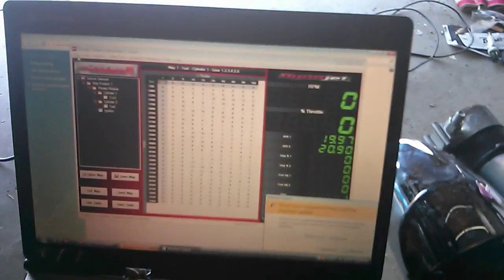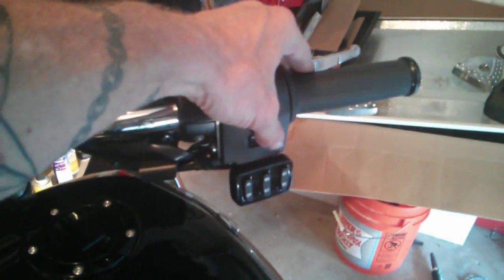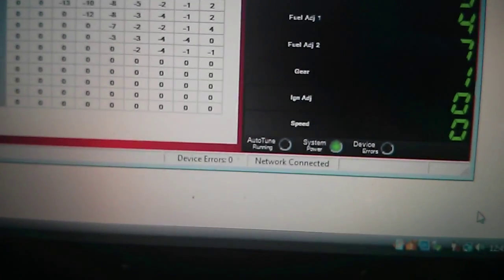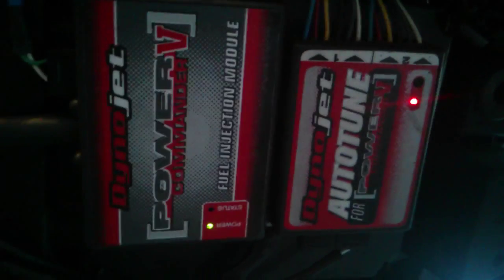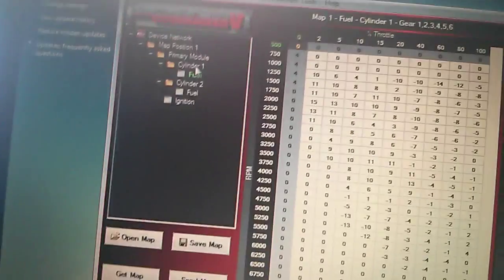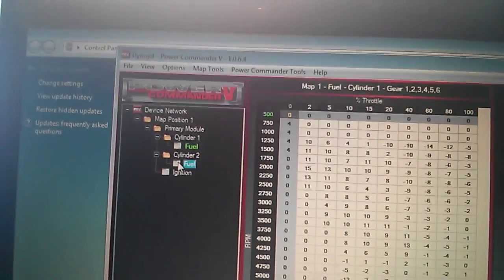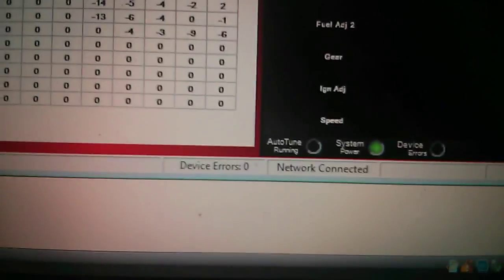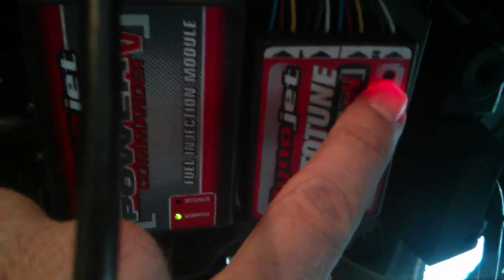Pc5 autotune questions